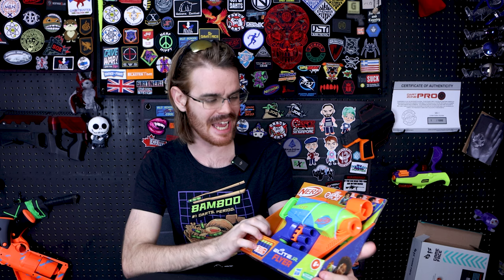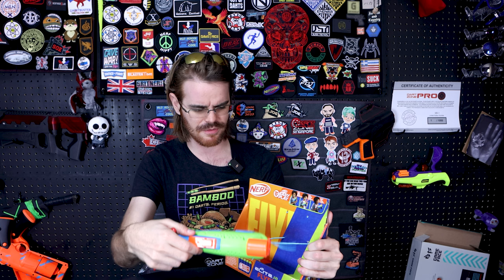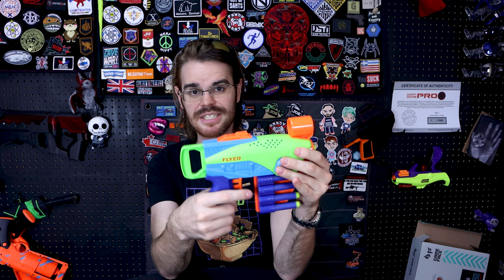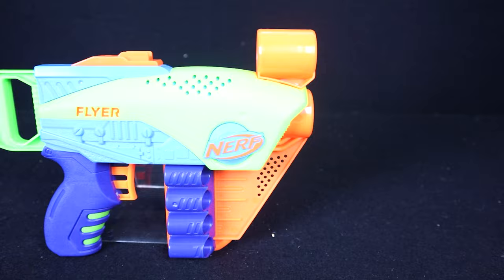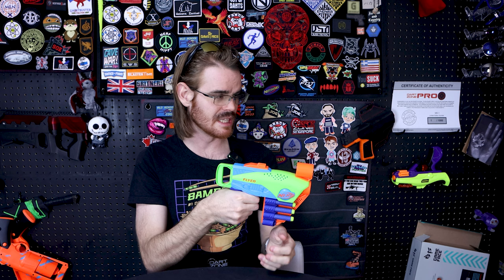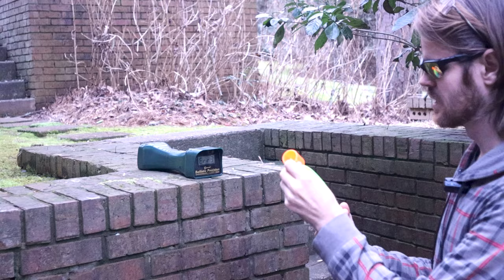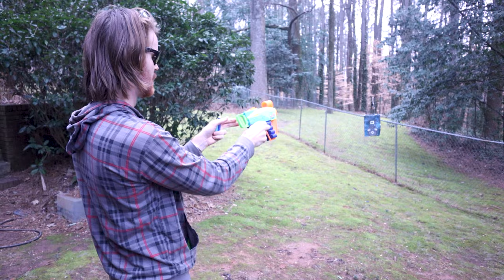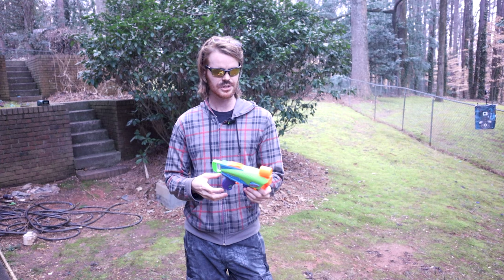Honest Review: The Elite Jr Flyer (THE ENTRY BLASTER FOR ENTRY BLASTERS)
I really like the idea of NERF Jr, but the Explorer, or at least my model, fell a little short. The Flyer is the simplest design possible, so hopefully it makes for a good entry model for a line that's all about entry-level blasters.

My fanmail address is:
Drac Thalassa
4426 Hugh Howell Rd.